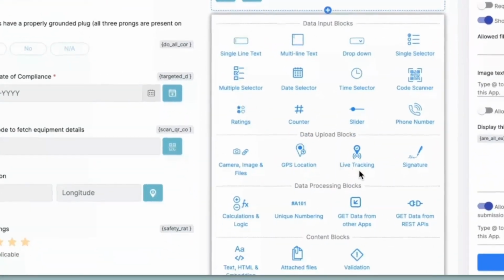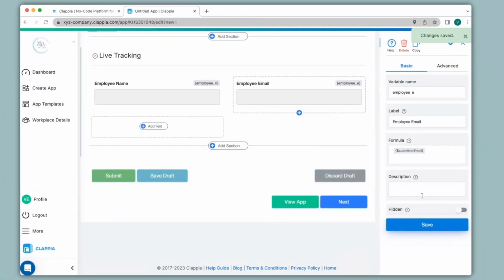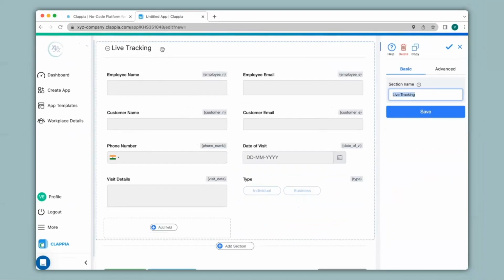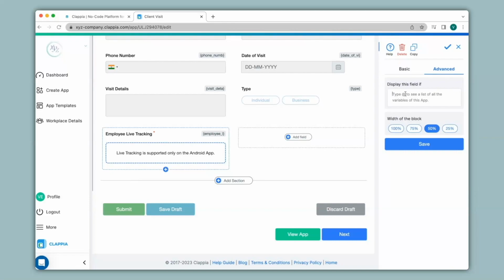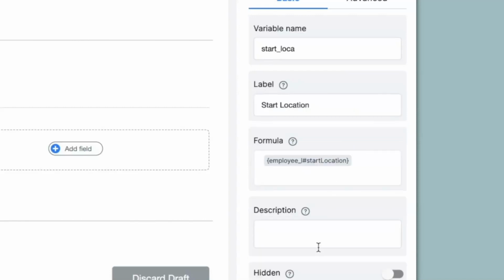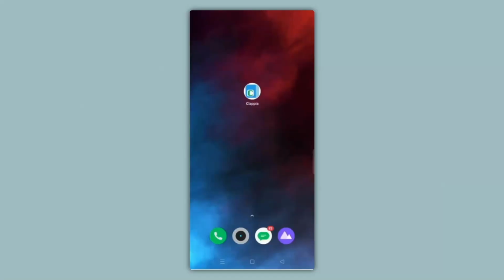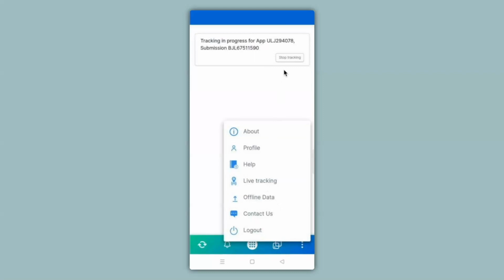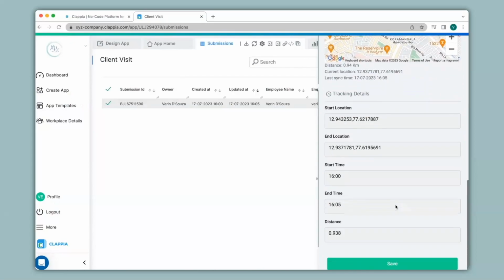Employee Live Location Tracker ● Clappia Use Cases ● No-Code Low-Code Platform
In this tutorial, we will learn how to create an employee live location tracker using Clappia, a powerful no-code platform. With Clappia, you can build custom business apps without writing a single line of code.

The Employee Live Location Tracker in Clappia is a powerful solution that allows businesses to monitor and track the real-time locations of their employees. With Clappia's user-friendly interface and no-code capabilities, you can easily create a custom app to capture and display live location data.

This can be particularly useful for companies with a distributed workforce or field-based teams.
By enabling GPS tracking on mobile devices, employees' locations are continuously updated, providing managers and team leaders with valuable insights into their workforce's whereabouts.

Overall, the Employee Live Location Tracker in Clappia brings increased visibility, accountability, safety, resource optimisation, and streamlined operations to businesses, ultimately leading to improved productivity and better management of their workforce.